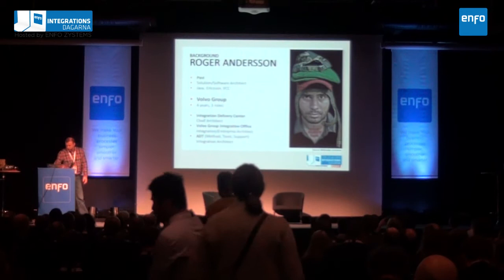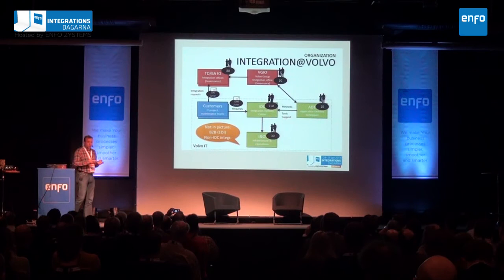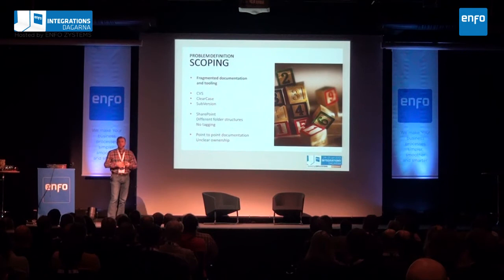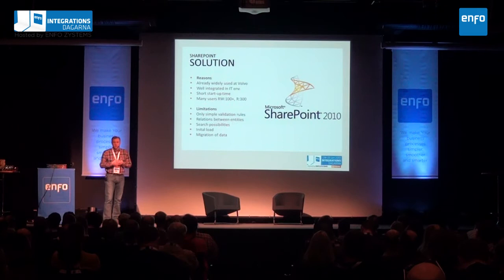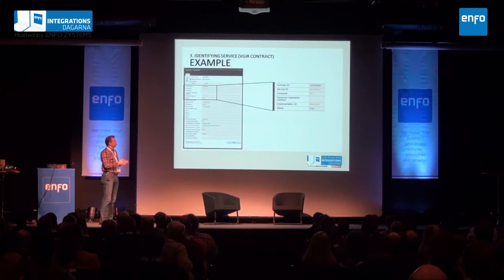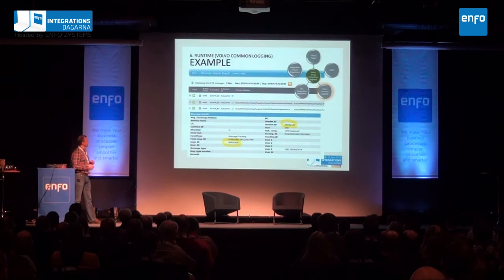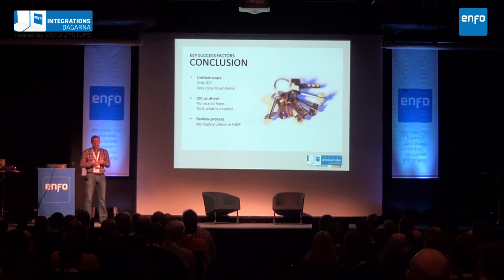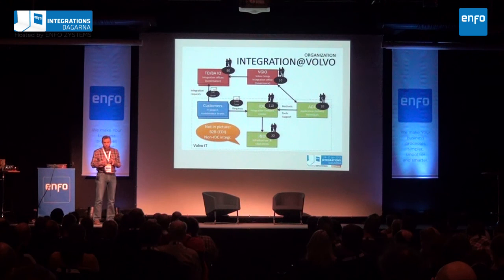Enfo Zystems Integrationsdagarna 2013: Volvo IT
VISIBILITY OF INTEGRATIONS IN A SERVICE ORIENTED WAY

Roger Andersson, Volvo IT